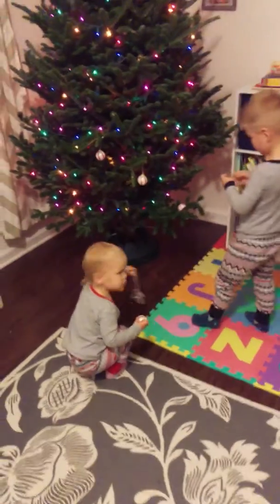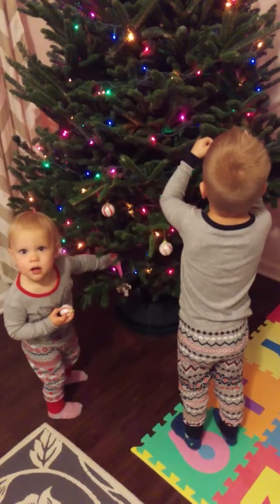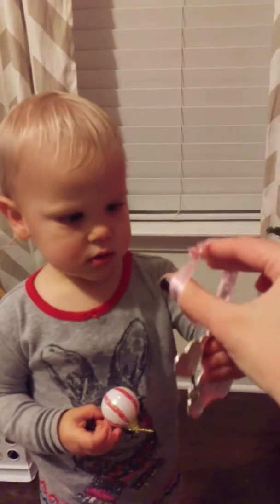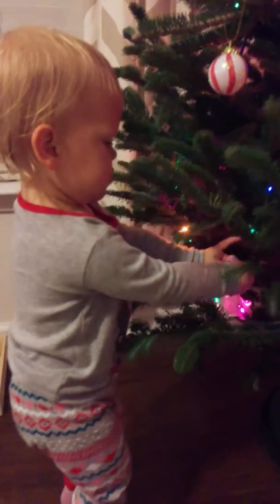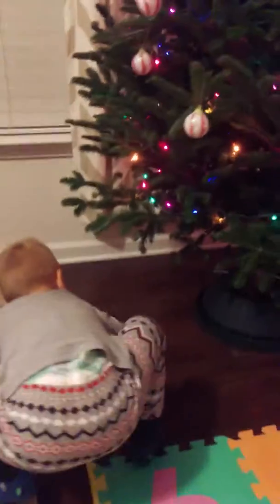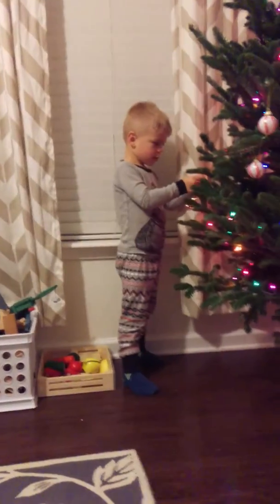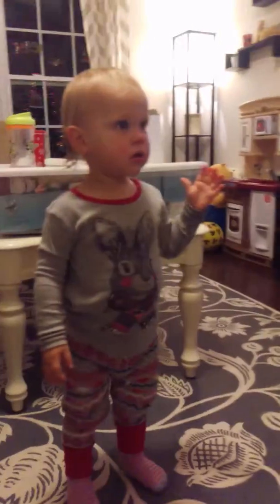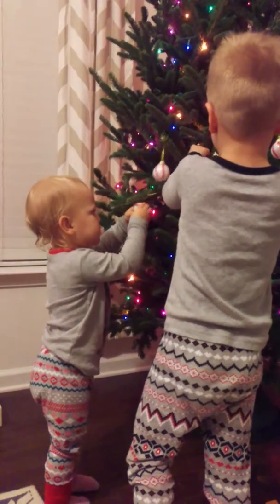Decorating the tree